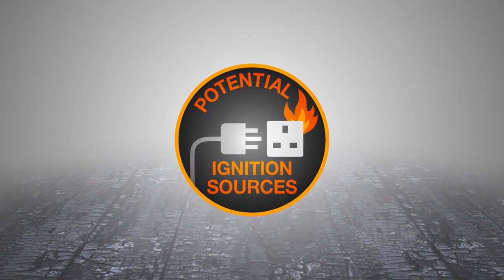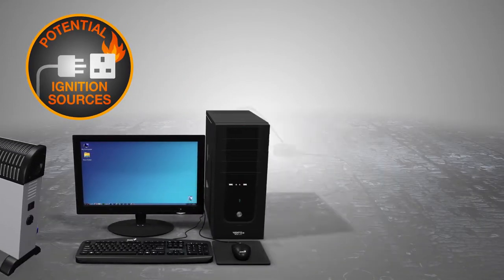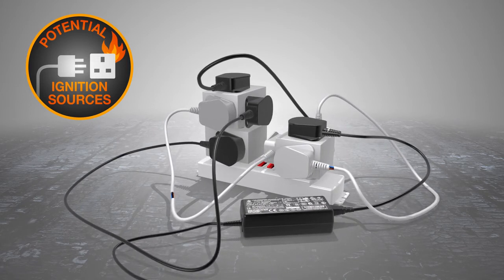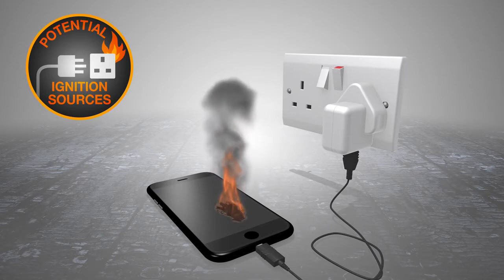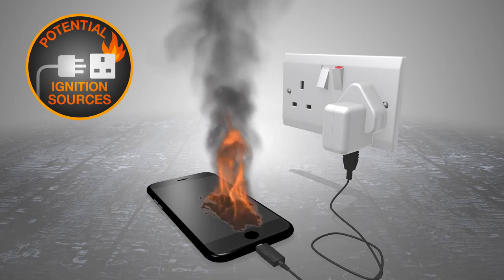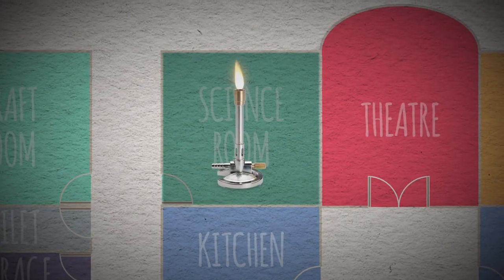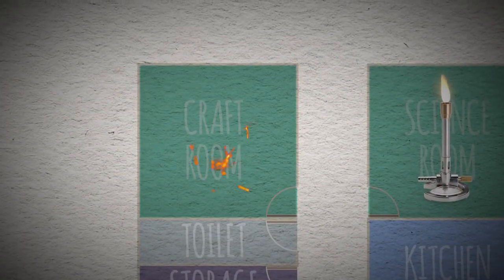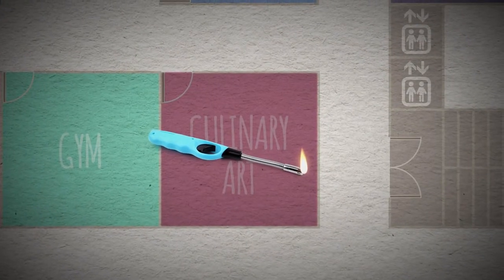Potential fire ignition sources in your school | Fire Safety for Education | iHASCO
A fire hazard is either a potential ignition source, or it can be anything that’s flammable or combustible. Another type of fire hazard involves working practices, such as smoking in an area you shouldn’t. In this video, we will take a look at potential ignition sources in your school.

Our Fire Awareness Training in Education is broken down into 5 easy sections; Fire in Schools, Signs, Fire Hazards, Emergency Procedures and Fire Extinguishers.

VIDEO TRANSCRIPT:

Potential ignition sources are objects that produce heat, such as toasters, heaters or electrical supplies and equipment.

Damaged cables, overloaded power sockets, and chargers are also potential ignition sources. If you leave a device charging for too long there’s an increased risk of the charger overheating the device’s battery. The risk is even higher if you’re using an unbranded charger, or a charger that hasn’t been specifically designed to charge your device.

But, there's other items that you also need to consider when you work in an education setting, including bunsen burners, in science labs, welding equipment in technology departments, cooking equipment in school kitchens and equipment found in food technology departments.

The best time to fight a fire is before it starts, so be cautious around potential ignition sources. If you take a look around the room right now, chances are you’ll see a few!